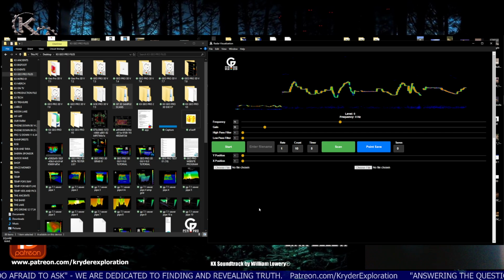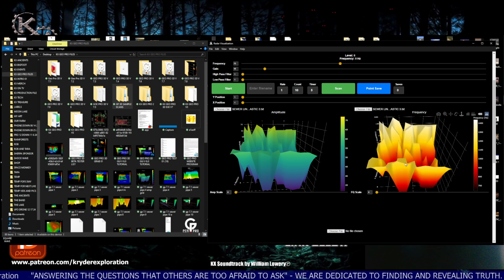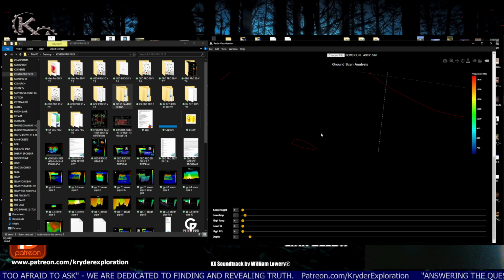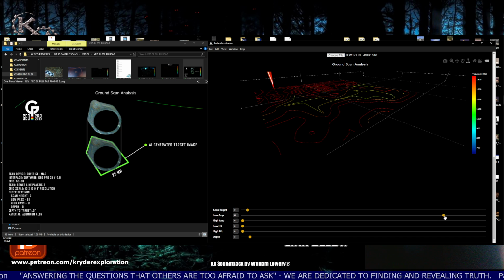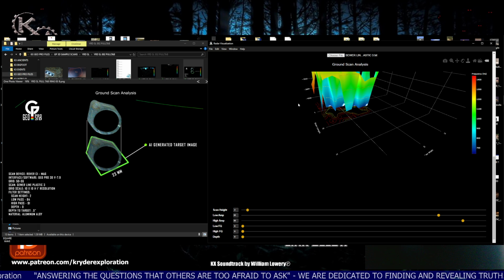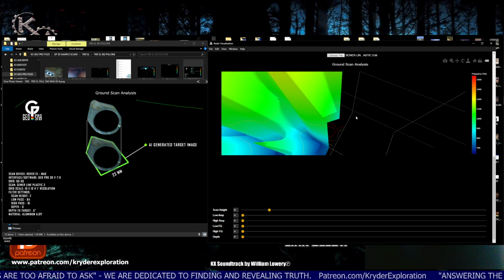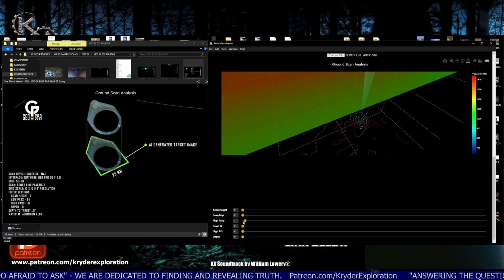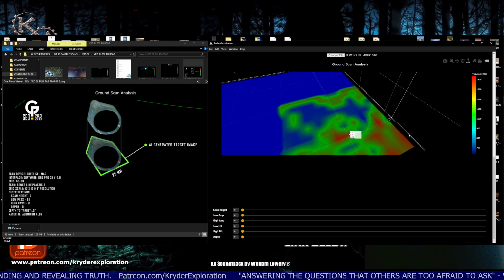GEO PRO 3D - Tutorial Video #2 - Using Filters, Target ID, AI Target Imaging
Visit KX Home base and check out our research and store for items from gifts to high-end custom-built equipment: